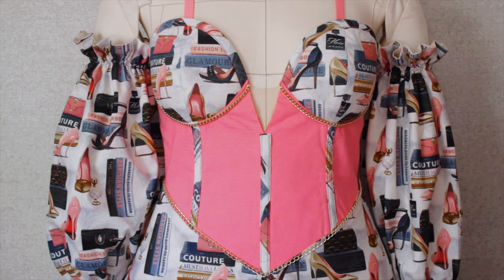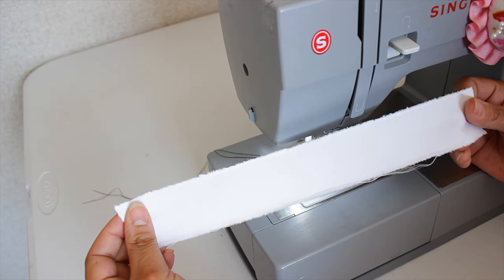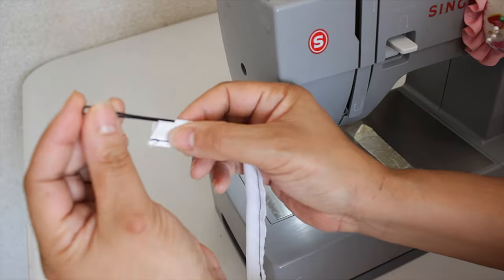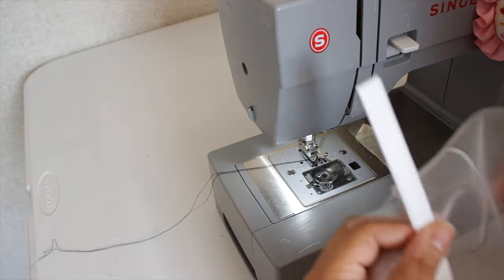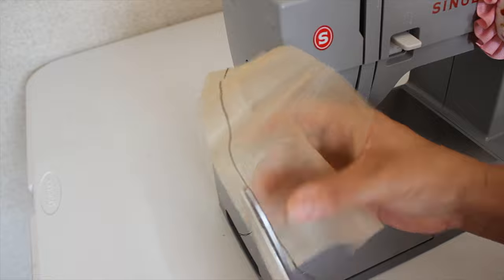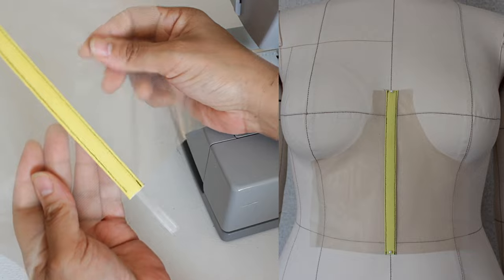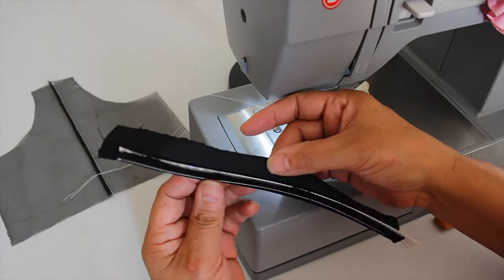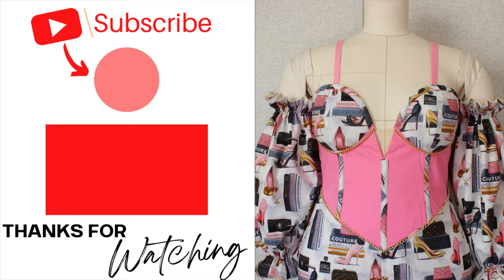3 METHODS HOW TO SEW NEAT RIGILENE BONING CHANNELS FOR CORSETS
IN THIS TUTORIAL I WILL SHOW YOU 3 METHODS TO MAKE BONING CHANNELS (CASING) FOR RIGILENE BONING. 3 WAYS HOW TO SEW NEAT RIGILENE BONING CHANNELS FOR TRANSPARENT CORSETS neat boning channels how to sew boning channels for transparent corset inbuilt corset, Corset making tutorial, how to encase rigilene boning, transparent corset tutorial, How to make invisible corset boning channels and double boning techniques, How to use a Rigilene and plastic Boning together for your Corset, corset boning channel How to Sew Polyester Boning. Adding boning casing to princess seams Sewing on the Boning, How To Sew With Boning, 3 methods of sewing boning on outfits for the perfect structure. How to make Boning Channels easily corset tutorial 3 boning methods, How to Encase Corset Rigilene Polyester boning with satin fabric bias tape. easiest and clean boning technique How to sew a boning to a corset Sewing on Tunnels for Boning Bustier Corset DIY corset tutorial rigilene boning tutorial

MY SEWING SUPPLIES & EQUIPMENT:
Plastic Boning
Rigilene Boning